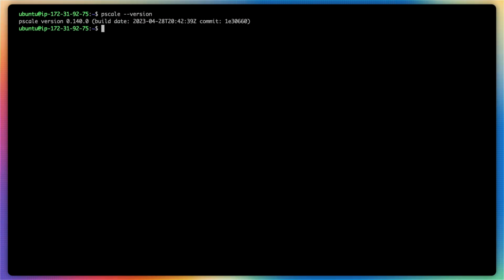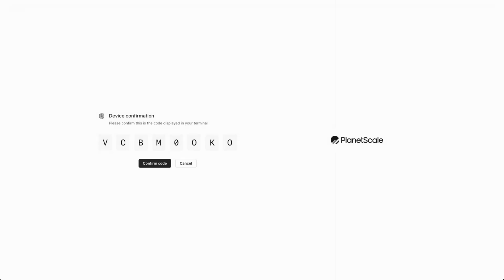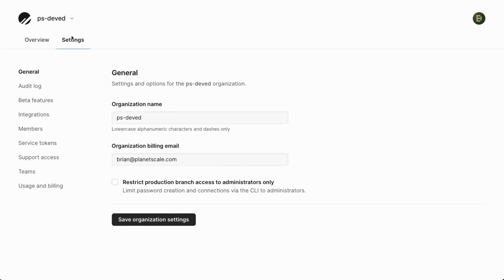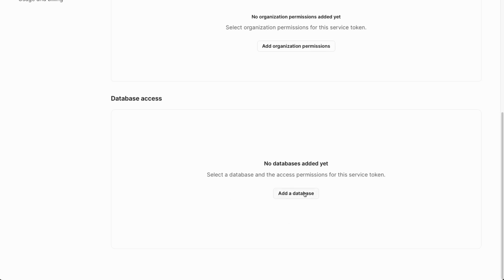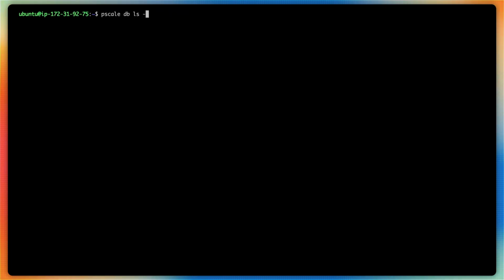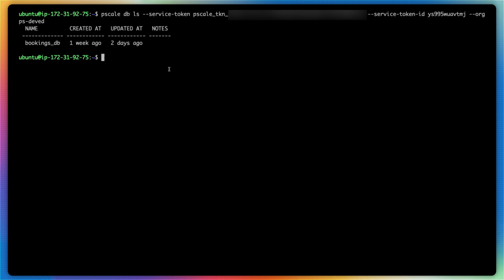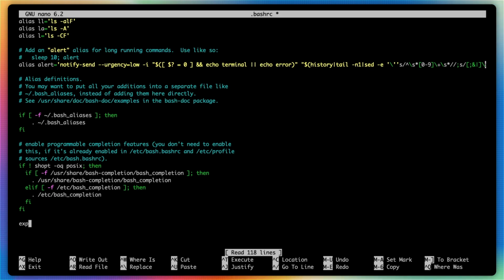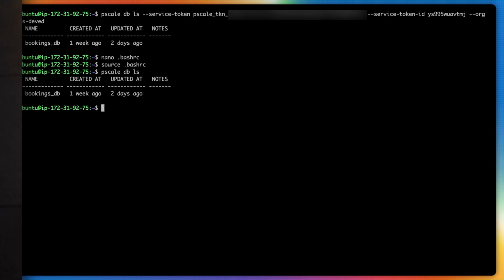How to authenticate the PlanetScale CLI on a headless server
In this video, we'll cover how you can authenticate your CLI with PlanetScale in three separate ways. First will be using the standard `pscale auth login` command, then we'll use service tokens as command line parameters, and finally set a service token in your session using environment variables!